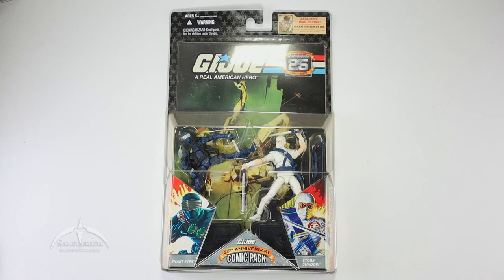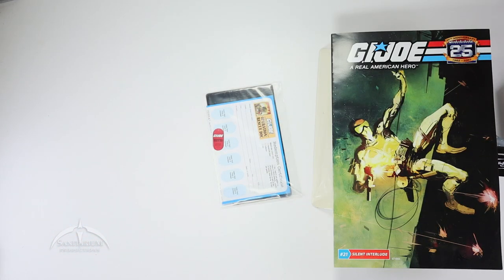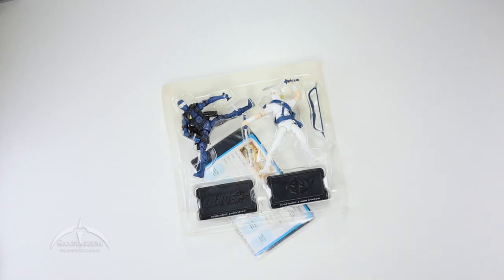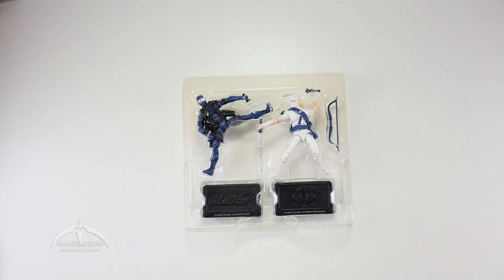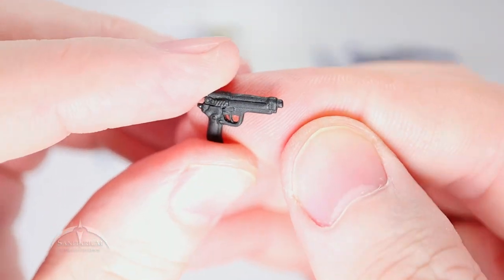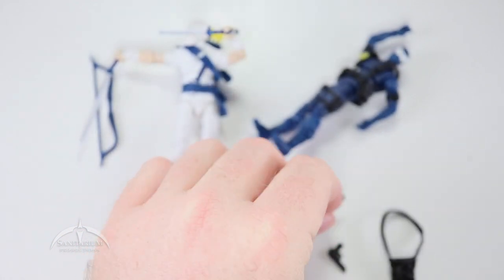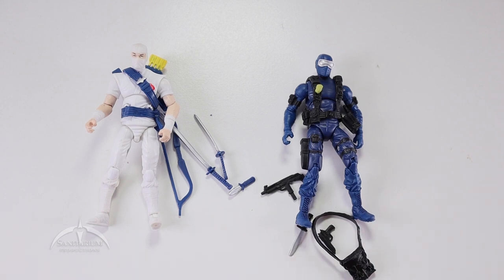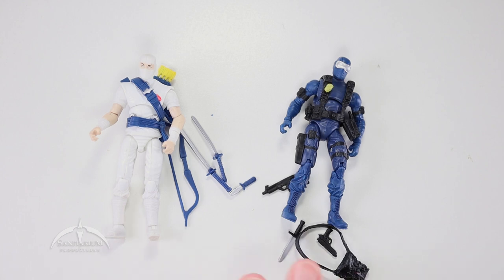G.I. Joe 25th Anniversary Comic Pack Silent Interlude Snake Eyes vs Storm Shadow Unboxing and Review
Review video of the G.I. Joe 25th Anniversary Comic 2-Pack featuring Snake Eyes and Storm Shadow. In this segment, we tear into the figures from the 25th Anniversary line of G.I. Joe. You get to see the unboxing, a full review of the figures and all of the accessories! Yo Joe!!